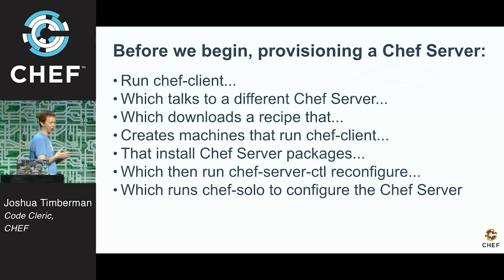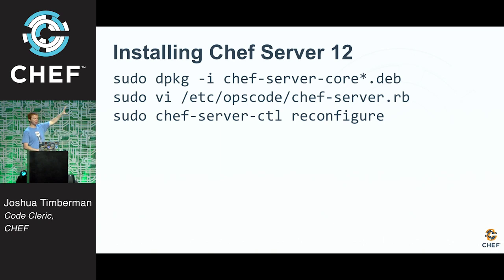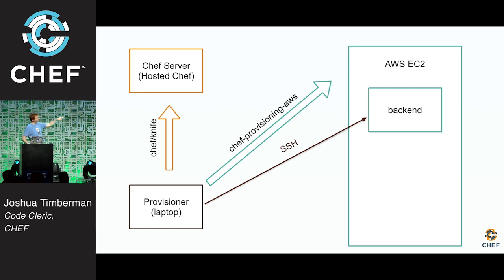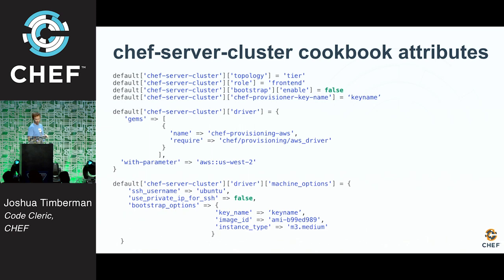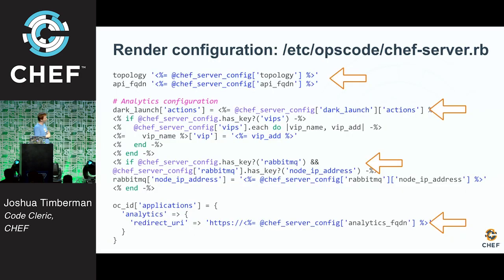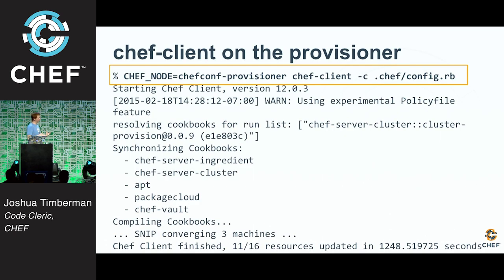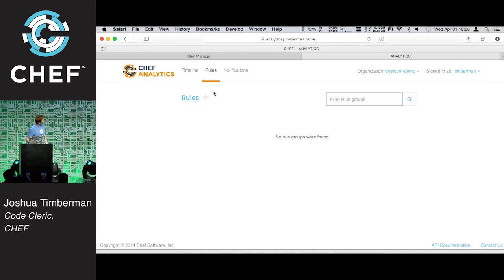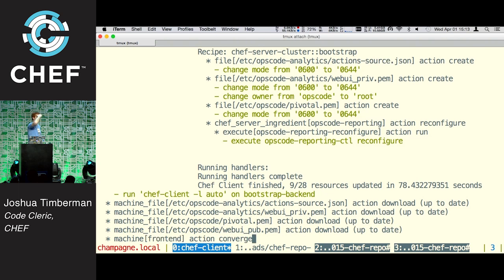Chef Provisioning a Chef Server Cluster - ChefConf 2015